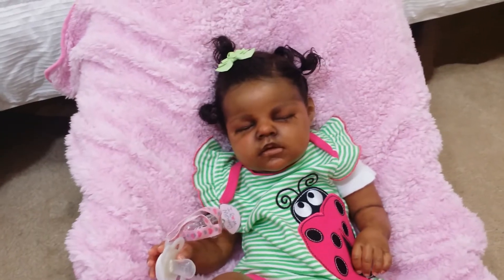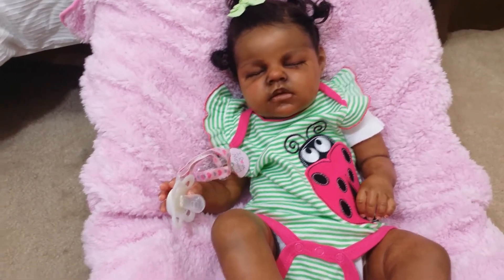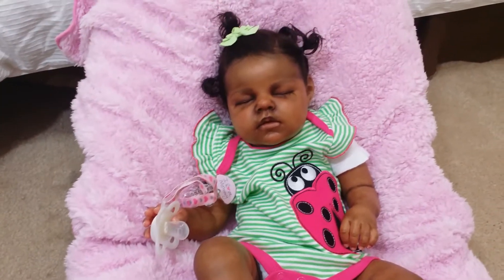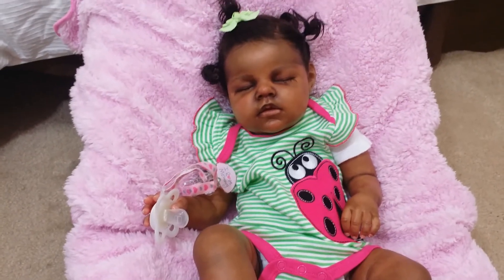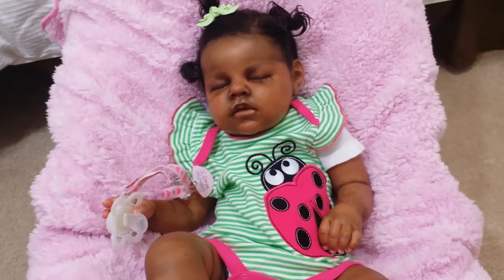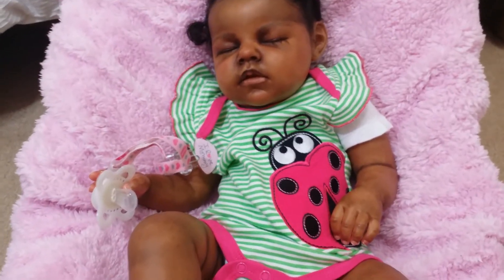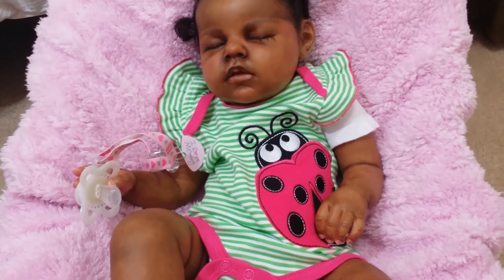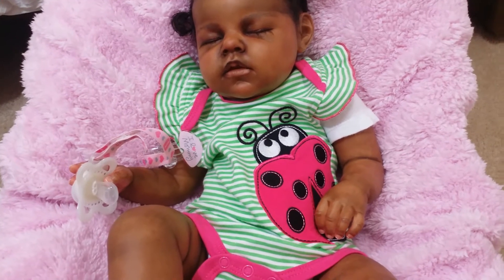Theme Thursday "Things that Fly"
Kelsey -Noah Asleep by Reva Schick and reborned by Yolanda Boyd Glover of Eternal Huggs Reborn Nursery